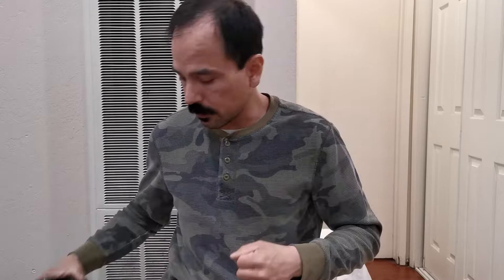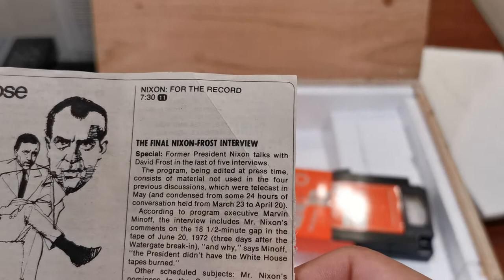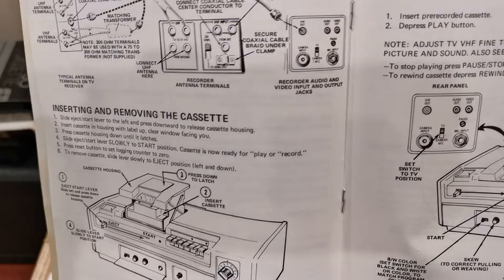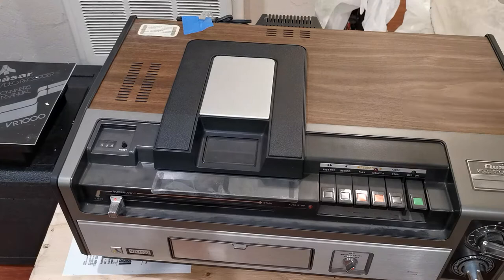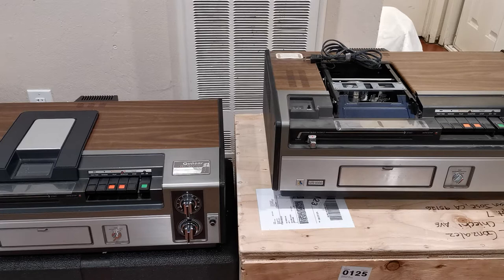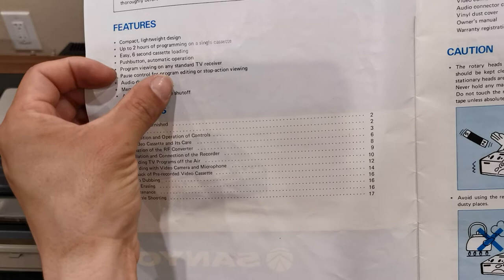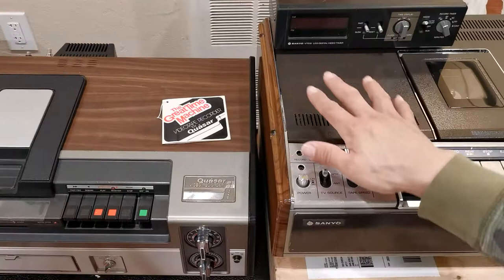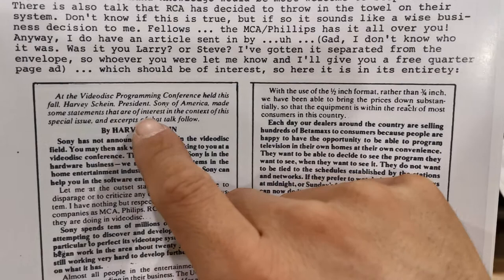Acquiring a second 1977 Quasar VR1000 Great Time Machine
I uncrate a Quasar VR-1000 VCR along with 6 videotapes that i purchased from ebay for $350. The well built crate that was used for shipping was made by the ebay seller at his work. The interior contents are very well protected. I know i have made very detailed videos regarding this machine but there is still more wonderful history about it that i wish to share.

One of the six videotapes is a 30 minute runtime Quasar model VC30 videotape. I did not know that 30 minute runtime videotapes were made. This particular VC30 videotape has a televised Disneyland theme ride special demonstration video which is currently not available on YouTube. I plan to upload this video soon

The second videotape has a Friday 15th, 1978 Clay and Spinks boxing match recording. The third videotape has a televised Walking Tall film recording.

The Fourth videotape has a televised 90 minute "Nixon: For The Record" The final Nixon - David Frost interview recording. This particular recording includes material not used by the previous four broadcasted interviews. This includes Richard Nixon's comments on the 18 and a half minute gap in the audio tape of June 20, 1972 (three days after the Watergate break-in.) Other scheduled subjects include Mr. Nixon's nominees for the Supreme Court; former Secretary of State Henry Kissinger and former Attorney General John Mitchell; US Chinese relations; and the president's last day in office.

The fifth videotape has an ABC 9:00PM May 25th, 1978 Bing Crosby...His Life and Legend recording. His fabulous career...his family life. Through scenes from his great movies and TV shows. HOST: William Holden. Some of the special guests include Bob Hope and Dean Martin.

The sixth videotape is a 100 minute VC100 videotape. I show the Quasar Great Time Machine owners manual in great detail. I show the very dusty Quasar VR-1000 vcr which seems to be in good physical condition. None of the buttons are missing, the video drum is intact. The RF converter is supplied.

I show my collection of 72 Quasar VX format videotapes whose contents i plsan to upload to my YouTube video page in the near future. I show the 1976 Sanyo VTC-8200 V-Cord2 VCR's owners manual in great detail. I show a November 25, 1979 The Plain Dealer newspaper ad advertising the Forest City store's sale of the Quasar VR-1000 VCR along with a bundled timer for an incredible price of $377. This particular sale is a great example of how the competing Beta and VHS recordable videotape formats were the clear winners of the Format Wars.

I show a January/February 1977 The Videophile's Newsletter issue #5. This particular newsletter issue talks about both the 1976 Sanyo VTC-8200 and 1977 Quasar VR-1000 VCRs. This same newsletter has wonderful discussions about the current Sony Beta videotape formats as well as the "Video Disc Confab" development of the MCA/Phillips Discovision (later known as Laserdisc) and the RCA CED Selectavision videodisc based formats which would be released a few years later in 1979 and 1980.